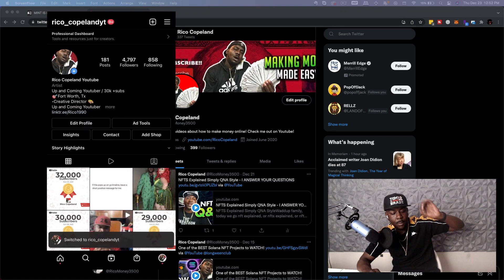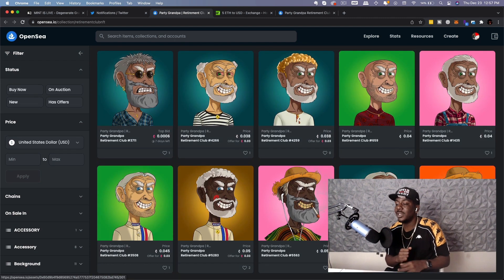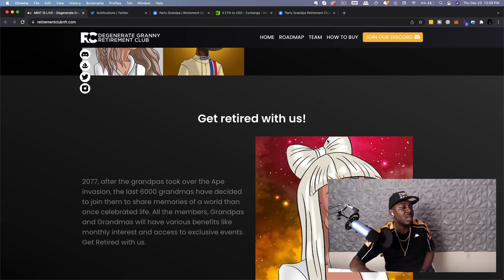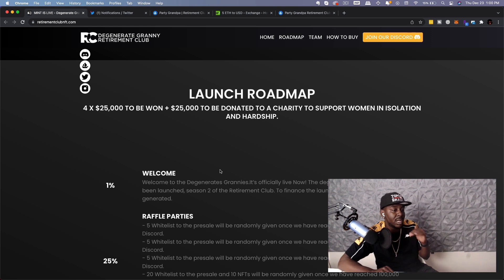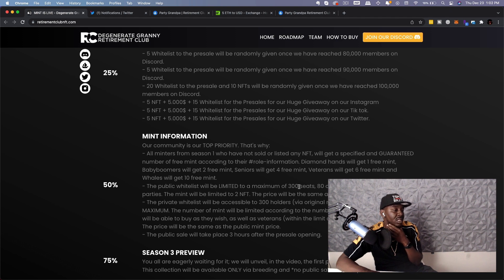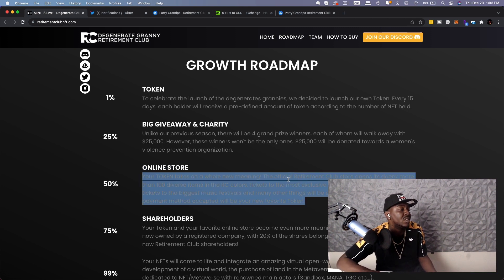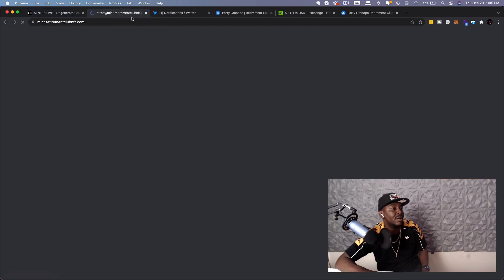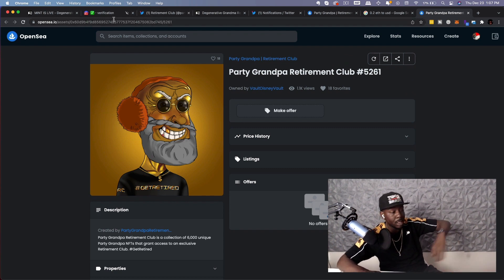The Degenerate Granny is PROVEN one of the NFT Projects to Watch - NFT Projects To Look Out For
and nfts to invest in now, as well as best nfts to invest in 2021, DG  IS A cheap nfts to invest in, and a good nfts to invest, and one of the best best nfts to invest in 2022. Crypto rats